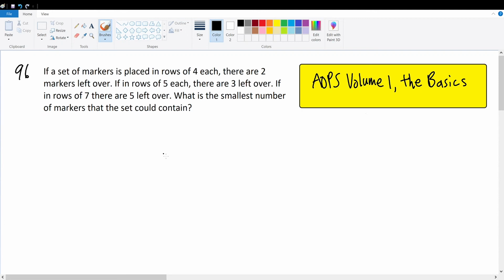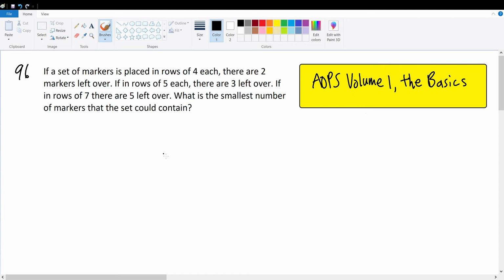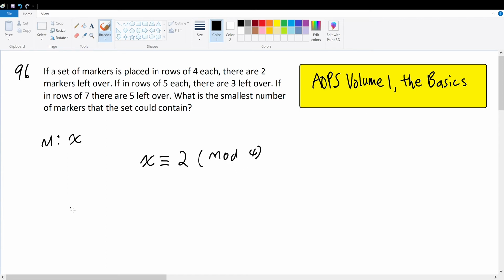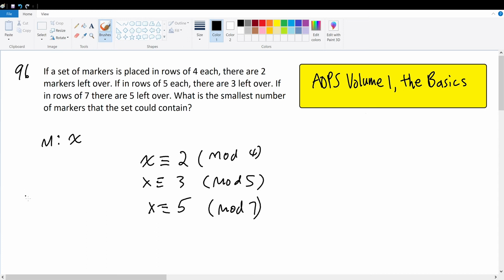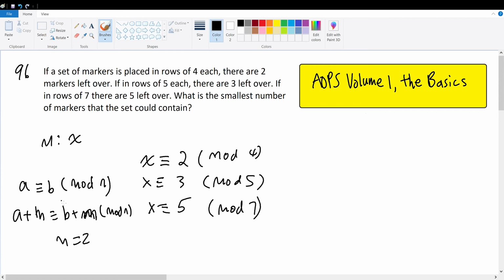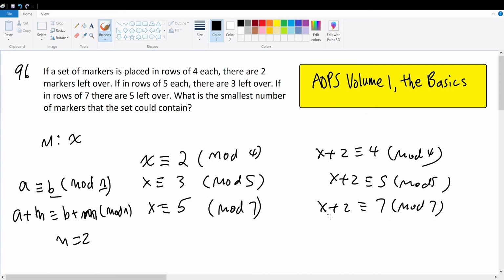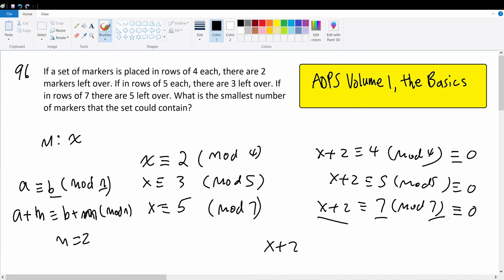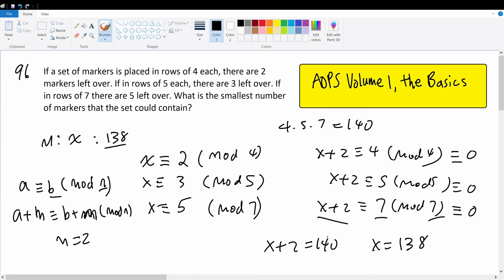AOPS Volume 1, The Basics, Problem 96